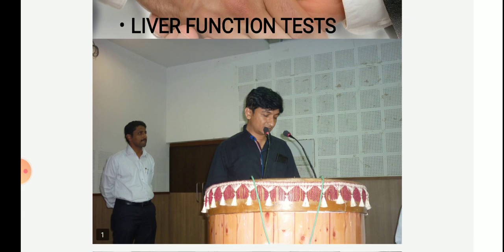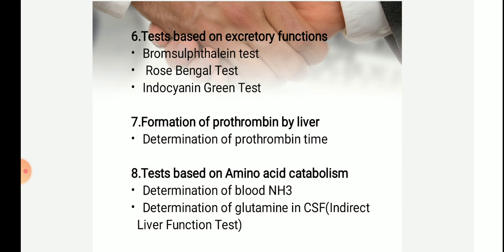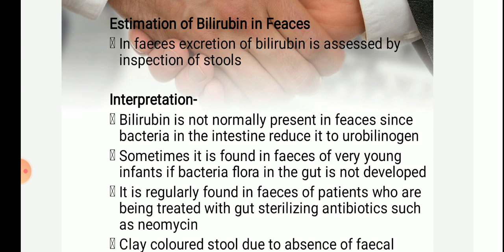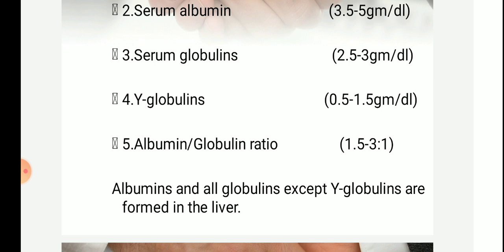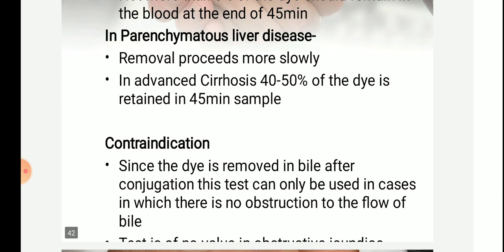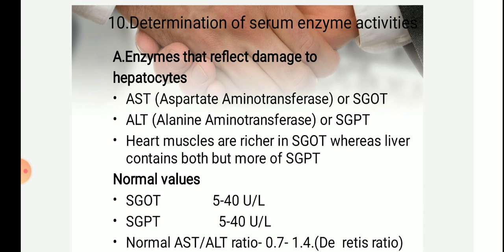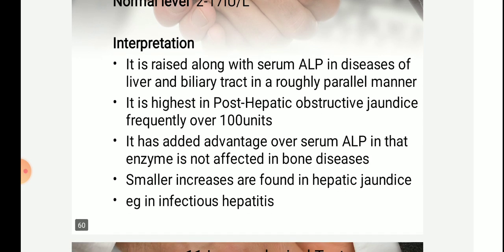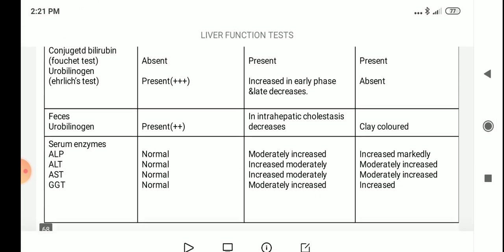LFT Dr Rajesh Patil S